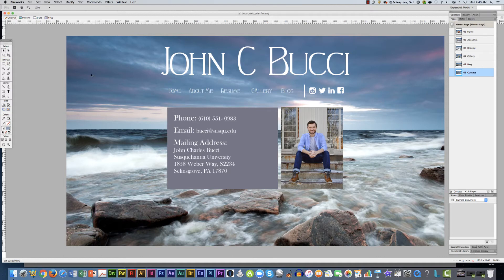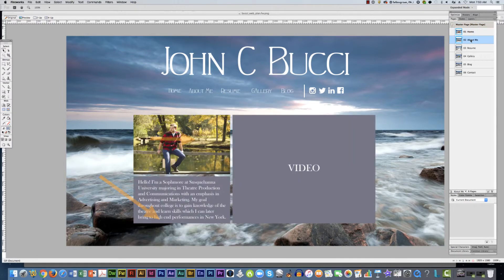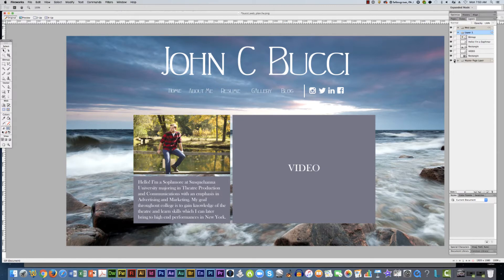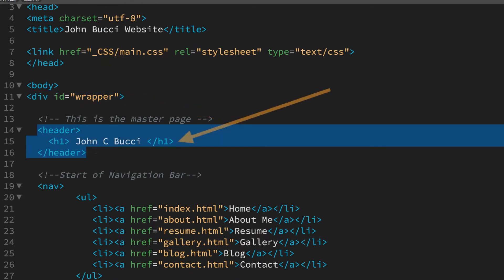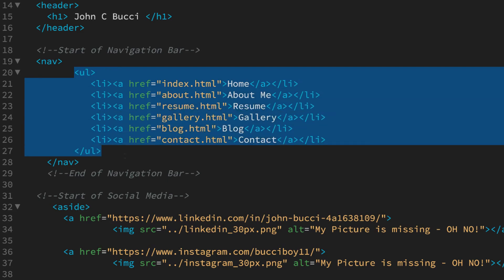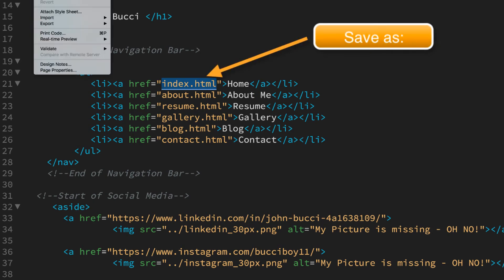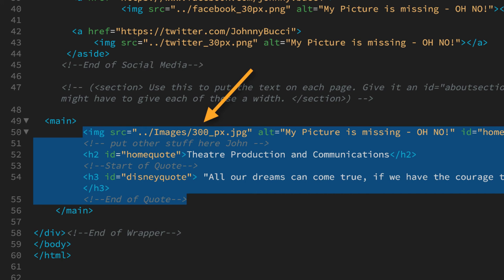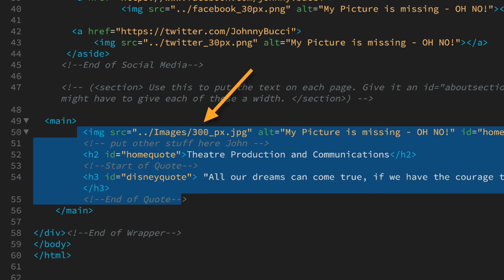Make a website from your Master Page in HTML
COMM-101 - How to create web pages from your master page.